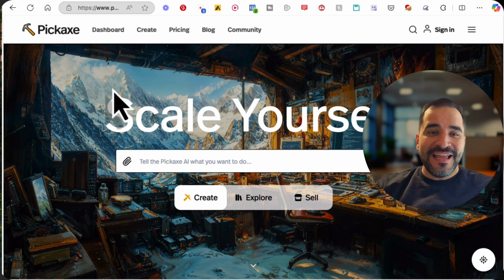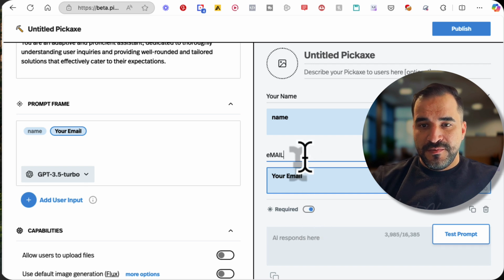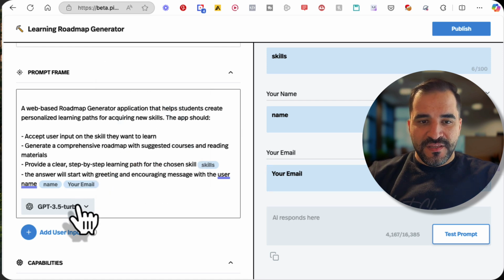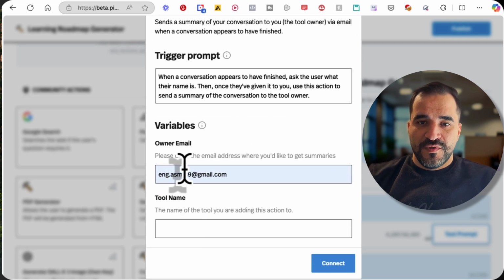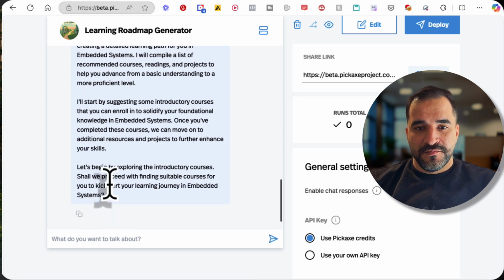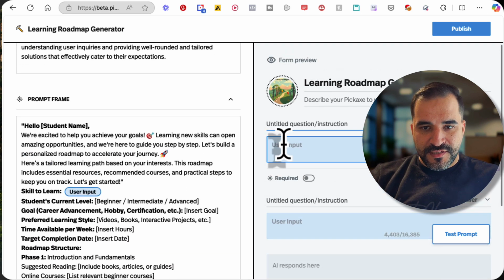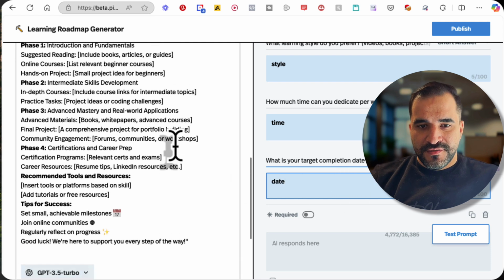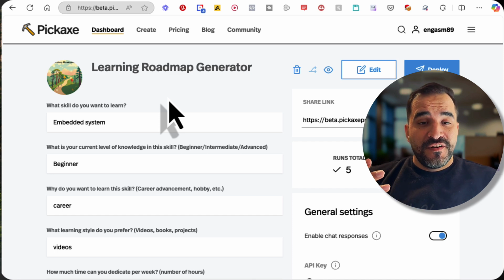Build an AI Tool in 5 Minutes with Pickaxe: No-Code SaaS Tutorial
Want to build your own AI tools but don't know how to code? In this video, I show you how to create fully functional AI SAAS apps in just 5 minutes using Pickaxe AI – one of the best no-code AI app builders on the market.

Pickaxe AI is revolutionizing the way developers, entrepreneurs, and businesses build and deploy AI-powered solutions. Whether you're looking to create chatbots, automate workflows, or design AI-based applications, Pickaxe AI lets you do it all – without touching a single line of code. In this step-by-step review and tutorial, I walk you through the entire process of building an AI tool from scratch in just minutes.

🔹 What You’ll Learn in This Video:

How to navigate the Pickaxe AI interface
How to choose and customize AI templates
How to launch your AI app quickly
Key features that make Pickaxe AI stand out from the competition
Why Choose Pickaxe AI?
Pickaxe AI simplifies the AI development process, making it accessible to everyone, from tech enthusiasts to complete beginners. With pre-built models, drag-and-drop functionality, and intuitive design tools, you can focus more on creativity and less on complex coding.

Entrepreneurs looking to launch AI-driven products
Startups that need to prototype AI apps quickly
Content creators who want to automate tasks
Businesses aiming to streamline workflows with AI
Pickaxe AI enables you to build functional and scalable AI solutions in record time, allowing you to stay ahead of the curve. By the end of this tutorial, you'll be ready to launch your own AI app and start harnessing the power of artificial intelligence for your business.

🚀 Don’t miss out – watch till the end to see Pickaxe AI in action and learn how you can build your first AI SAAS tool today!